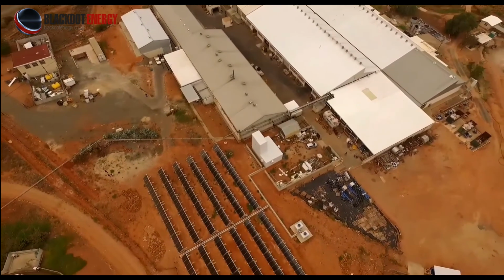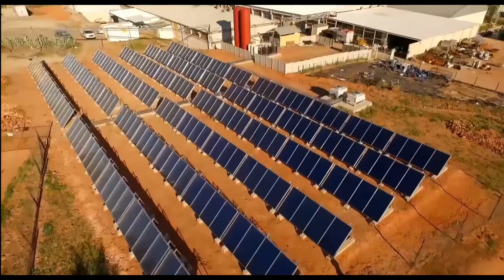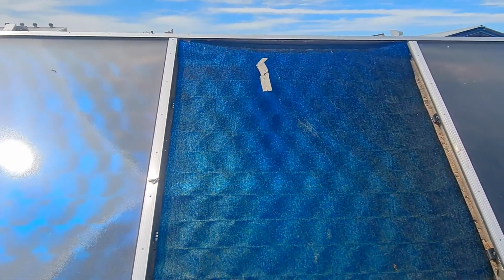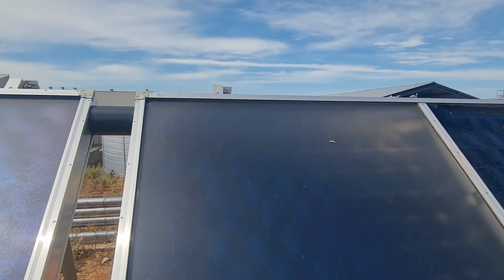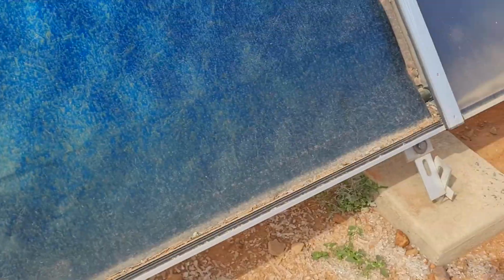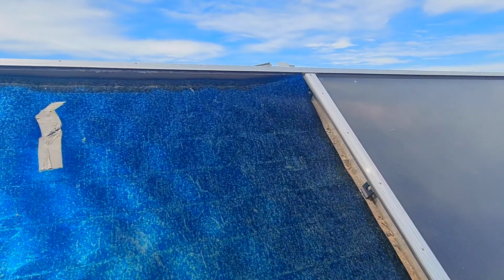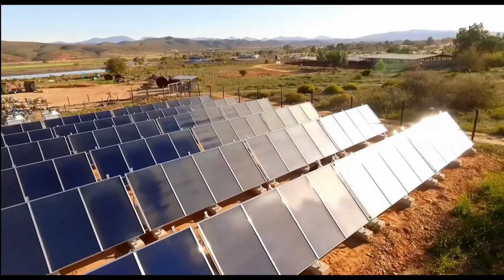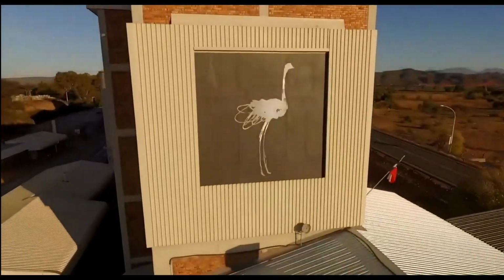Solar Panel Glass Replacement - GREENoneTEC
In this video we will demonstrate how to replace the glass cover on a solar panel that is broken. It is specific to the GREENoneTEC solar collectors.